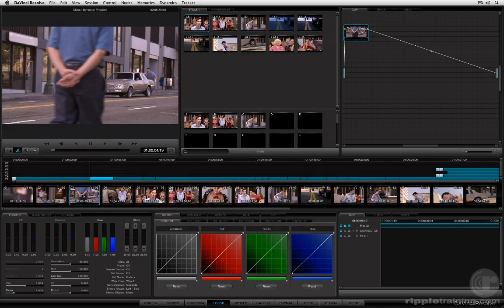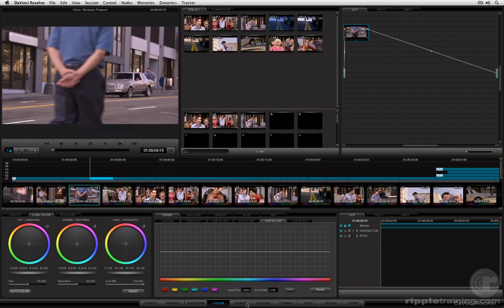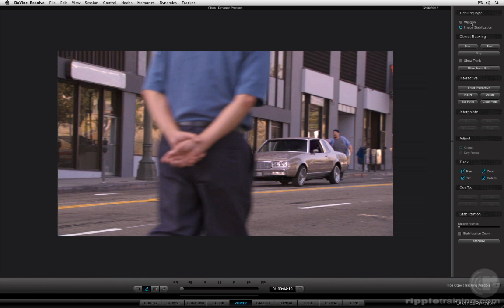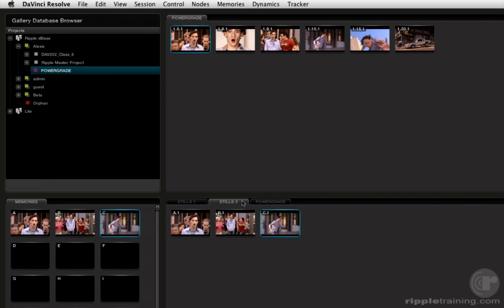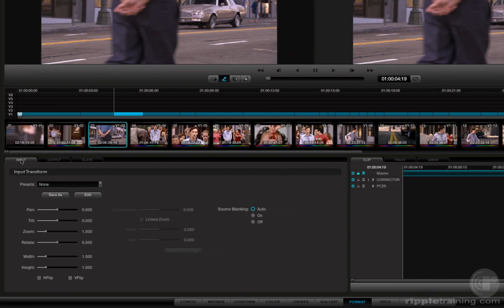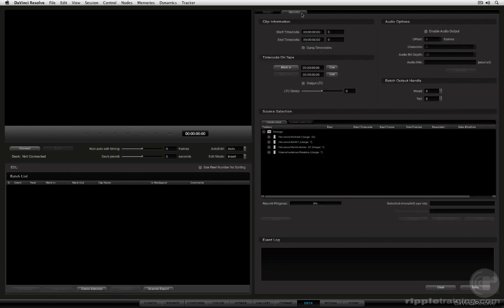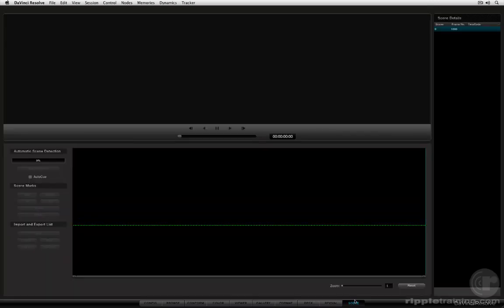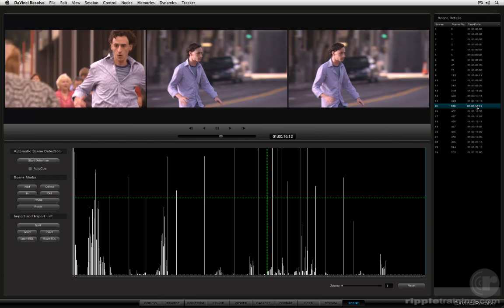Resolve Interface Tour Part3 II 2021